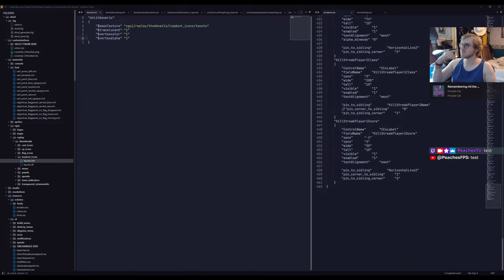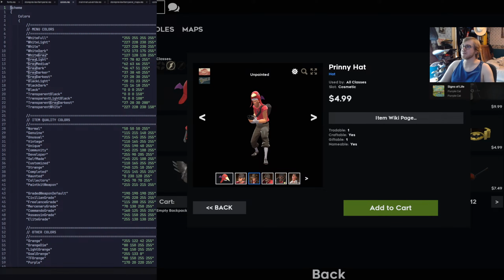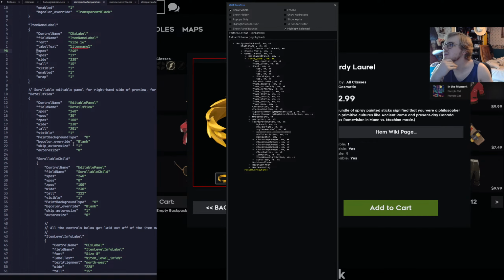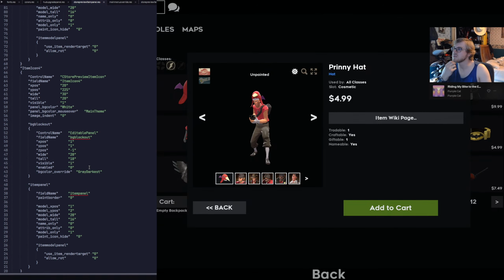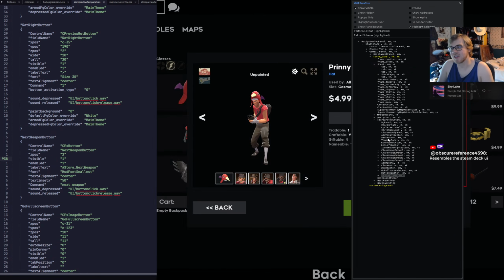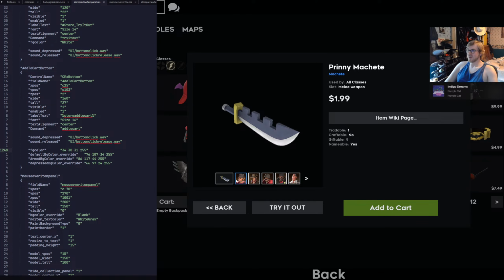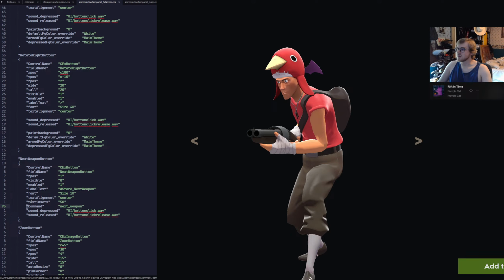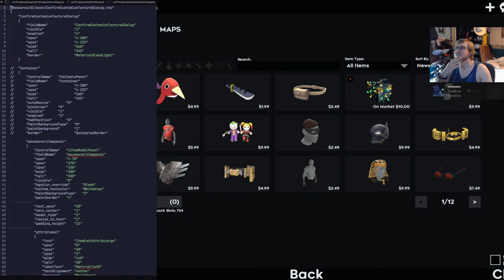TF2 Custom HUD Development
I play Soldier in RGL IM 6s and Flex Sub IM Highlander. I also code sometimes.